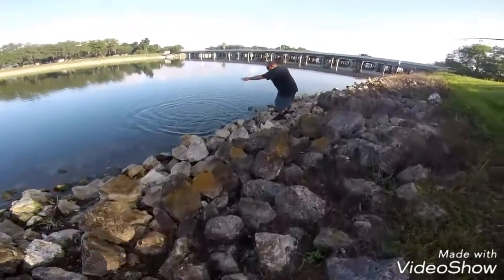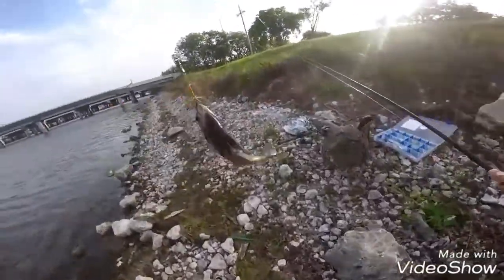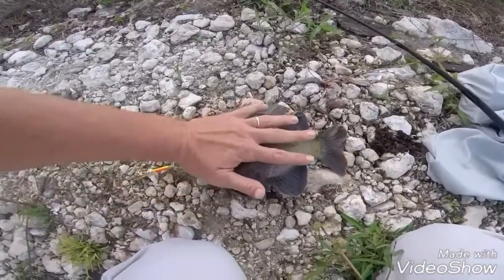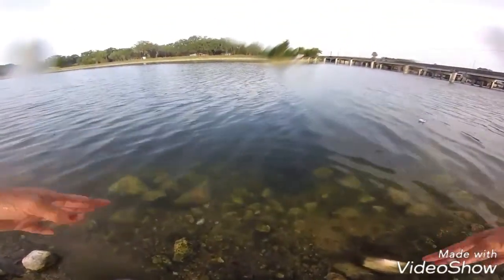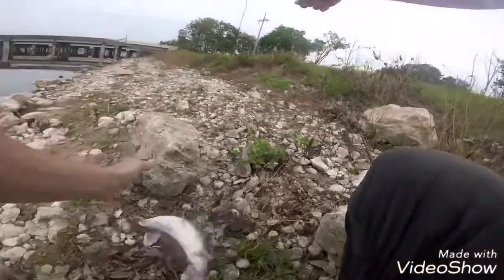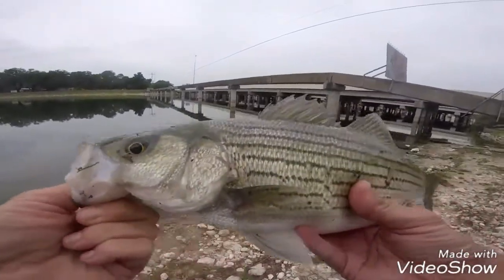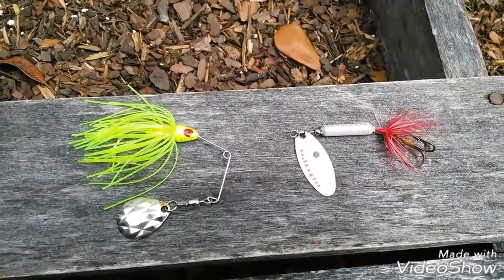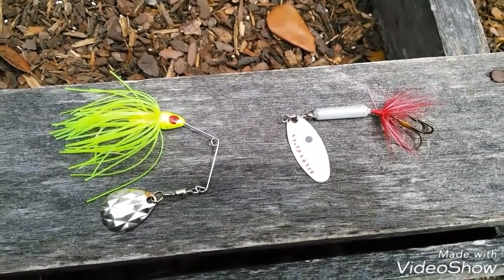Tampa bypass bass fishing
Fishing for hybrid striped bass and caught a 10" bluegill all on a roostertail